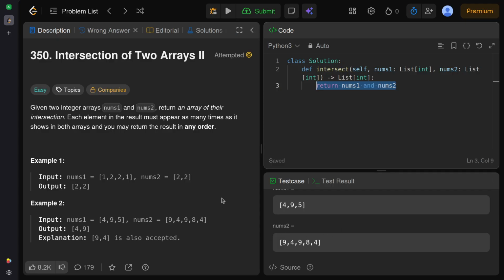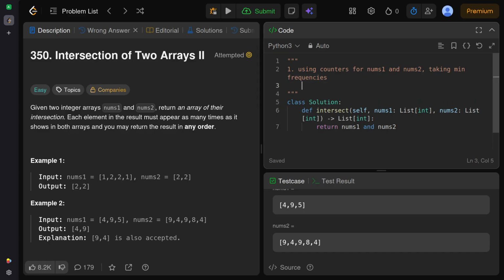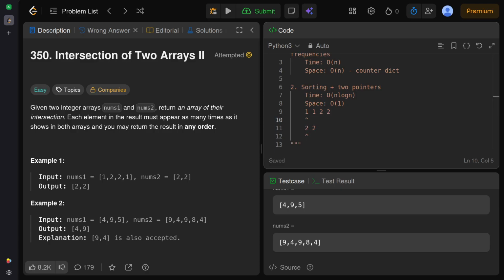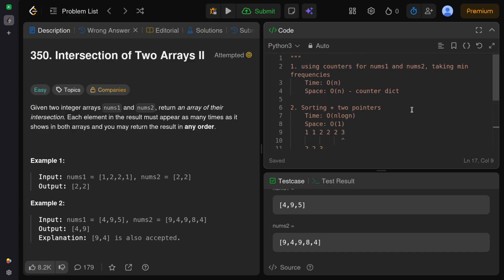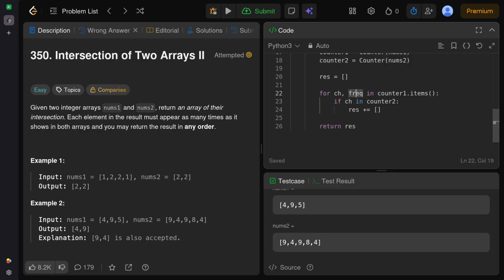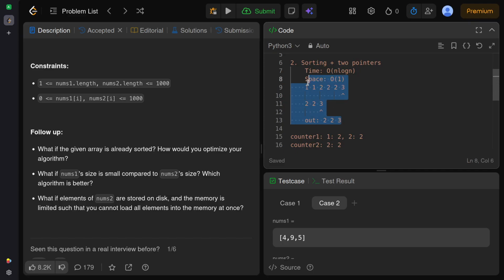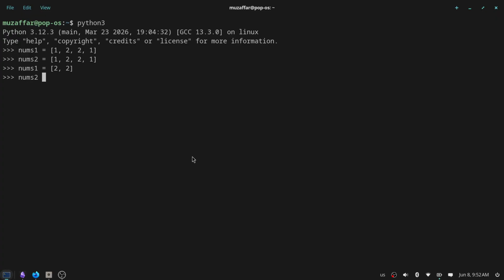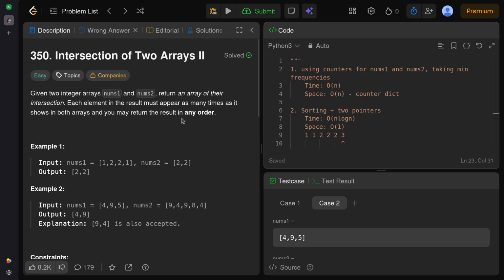350. Intersection of Two Arrays II